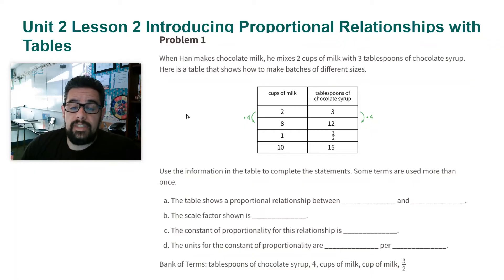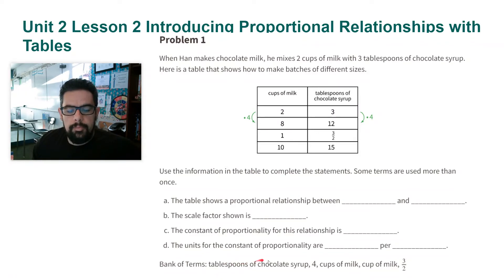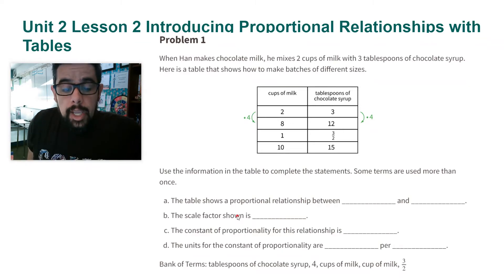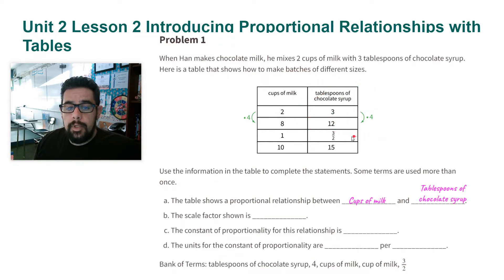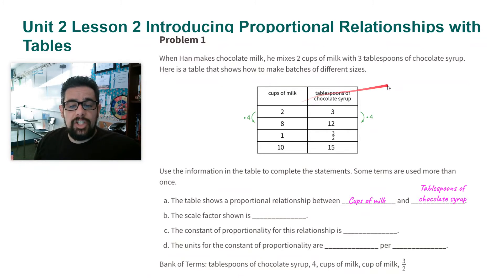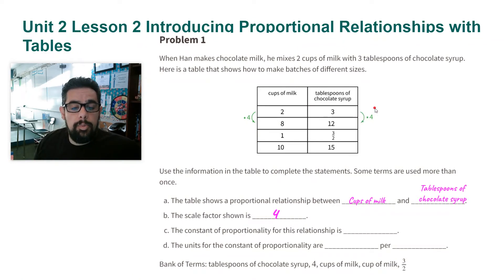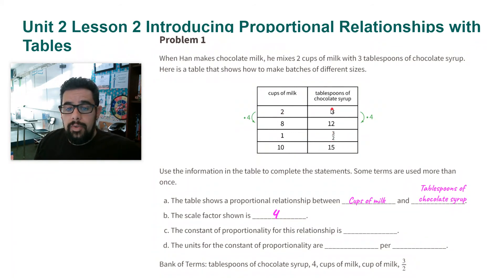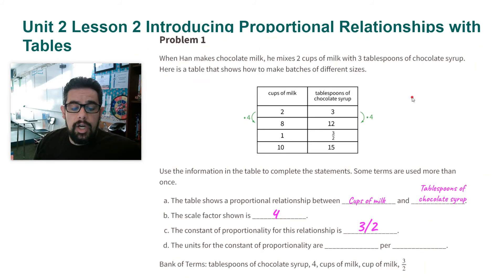7.2.2 Practice Problem 1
When Han makes chocolate milk, he mixes 2 cups of milk with 3 tablespoons of chocolate syrup. Here is a table that shows how to make batches of different sizes.

Use the information in the table to complete the statements. Some terms are used more than once.

a. The table shows a proportional relationship between ______________ and ______________.
b. The scale factor shown is ______________.
c. The constant of proportionality for this relationship is ______________.
d. The units for the constant of proportionality are ______________ per ______________.

7th Grade, Unit 2, Lesson 2 "Introducing Proportional Relationships with Tables" Open Up Resources